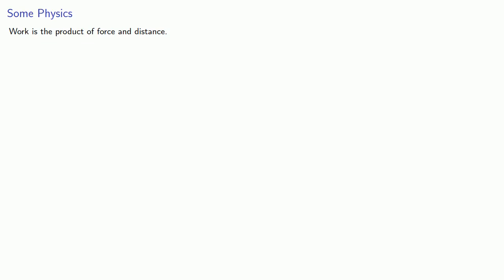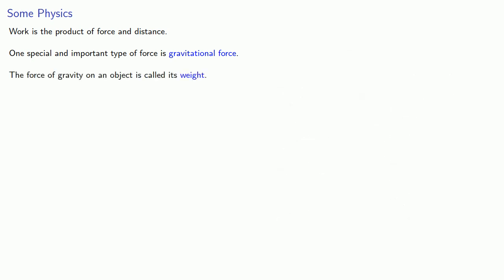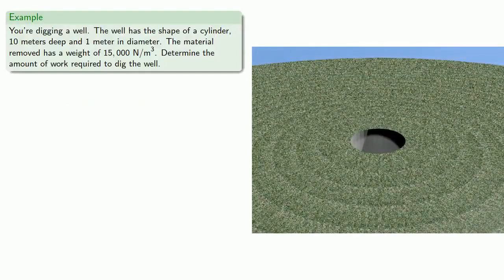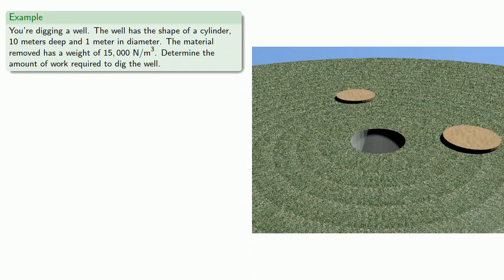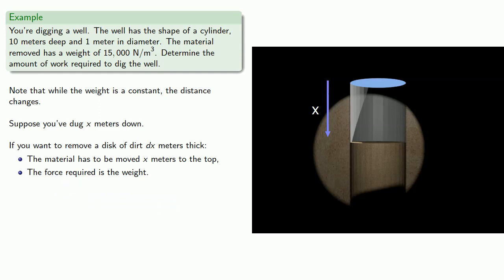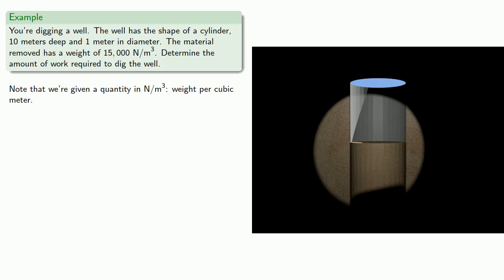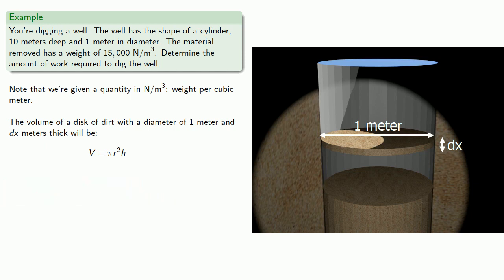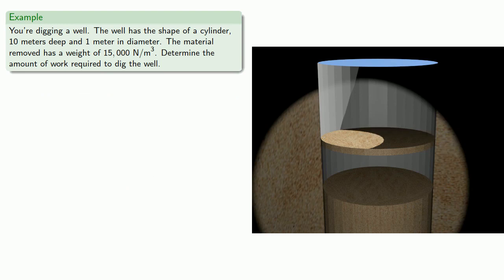310 Work, part 2